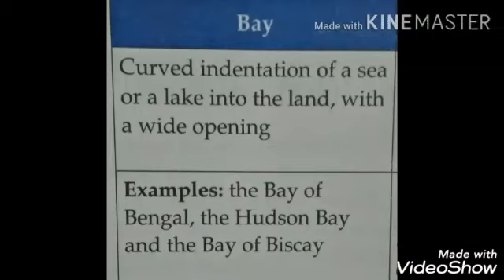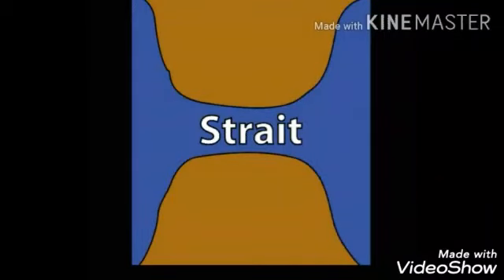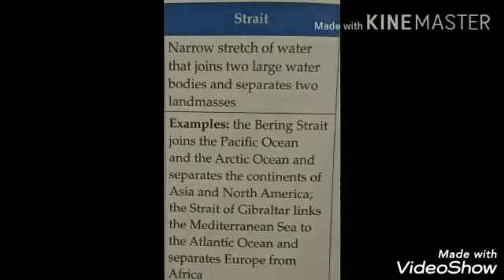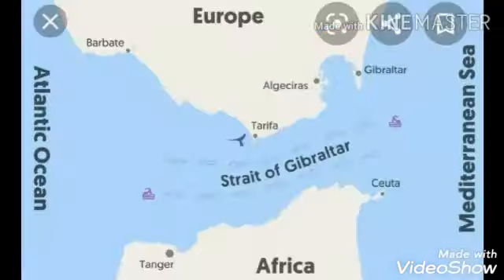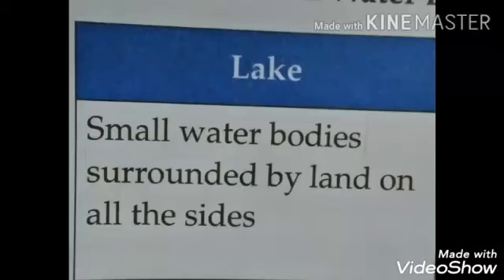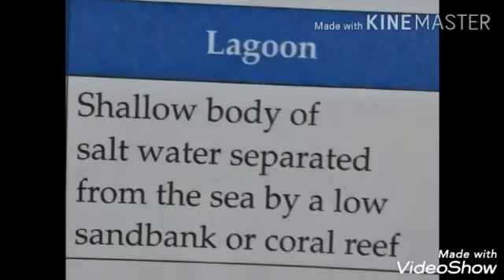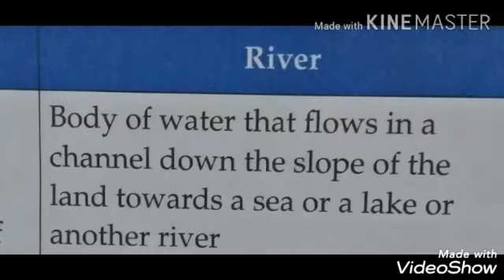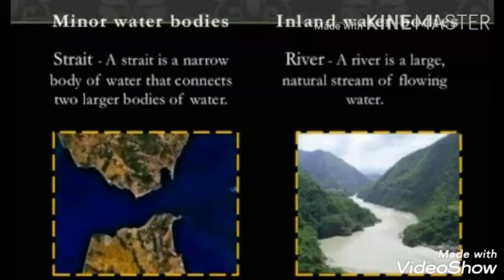Explanation on minor water bodies and inland water bodies